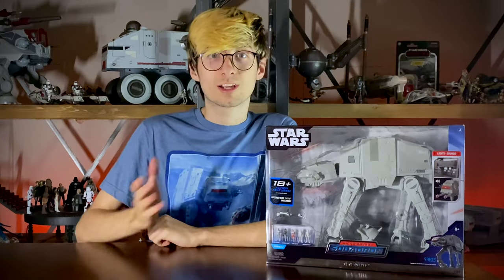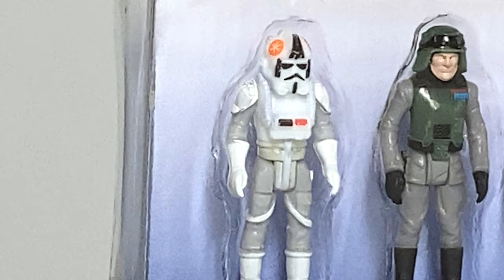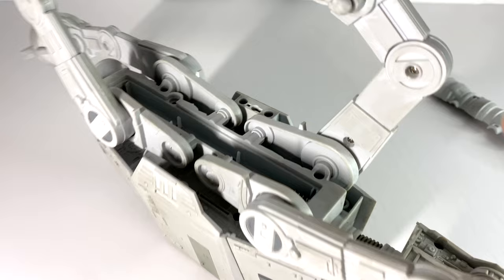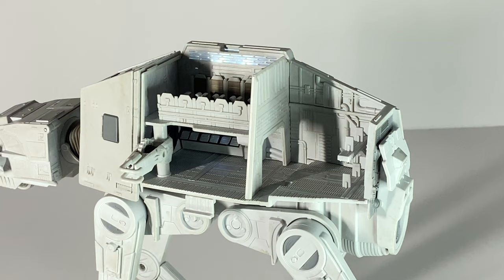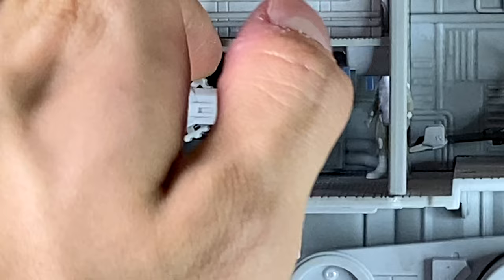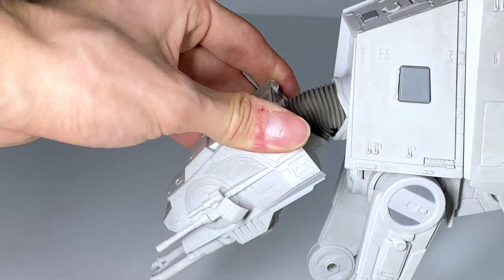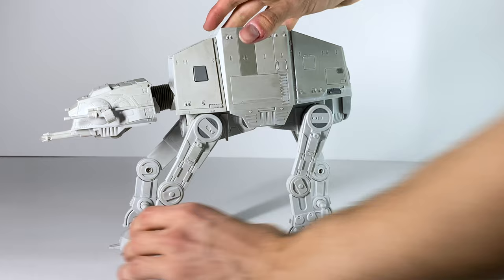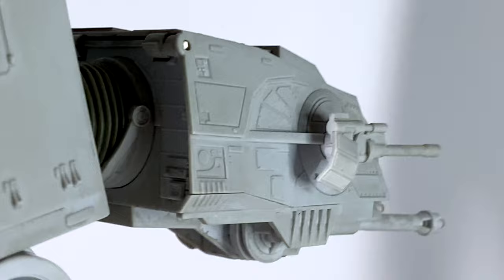Star Wars Micro Galaxy Squadron AT-AT Review - Great Vehicle, Great Price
Here'a a look at the brand new AT-AT from the Micro Galaxy Squadron line! This is just starting to hit Walmarts in the US, so if you're looking to beat the preorder release, start checking your stores.